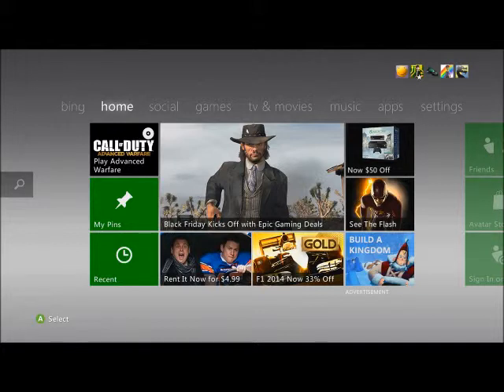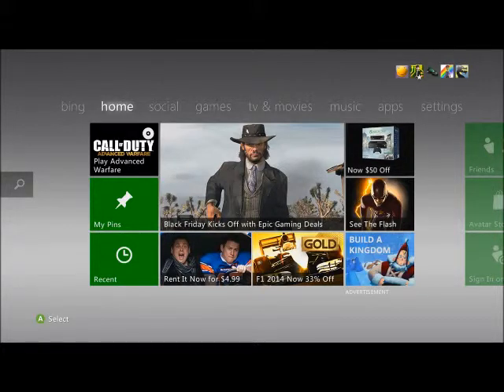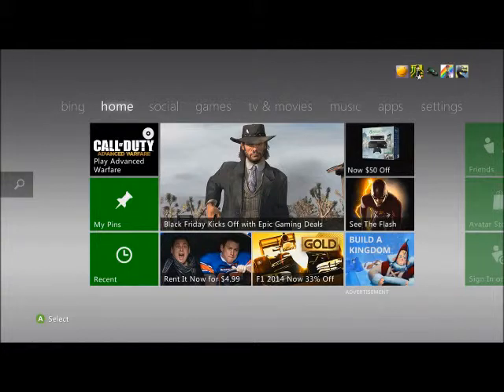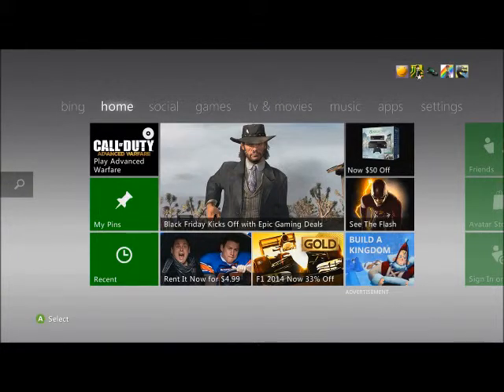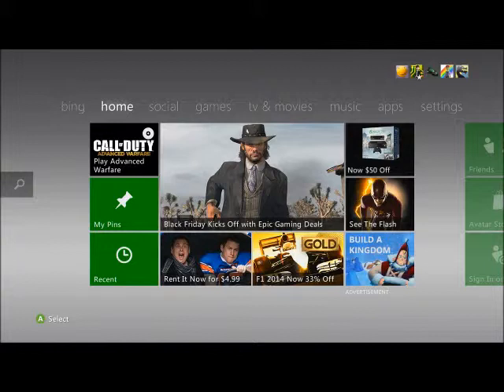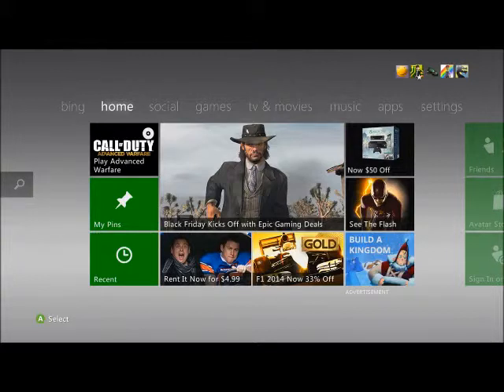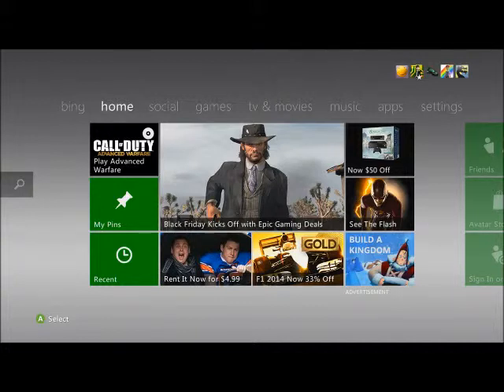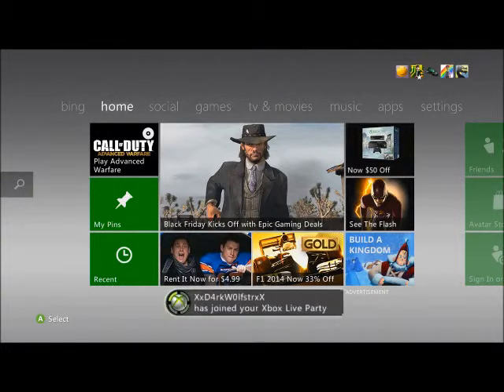Cart PlaysGames Information#2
Destiny, watch dogs, far cry4, halo master chief collection and more games coming LATE DECEMBER! also EDITING!@#$%^&*()_)(*&^%$#$%^&*(*&^%$#$%^&*(*&^%$#@#$%^&*()(*&^%$#$%^&*()(*&^%$